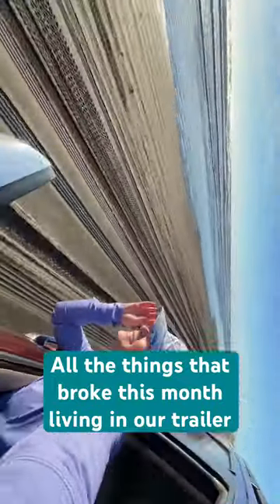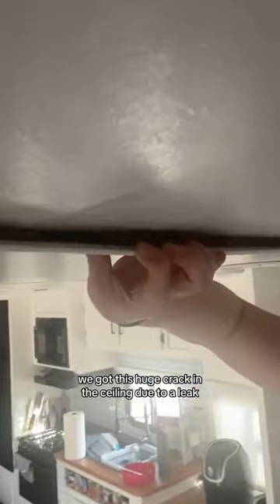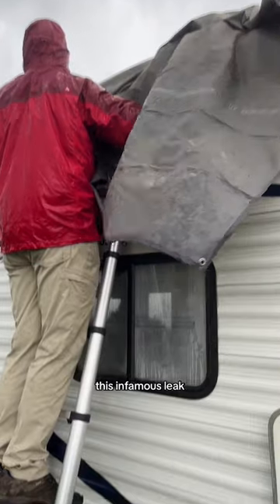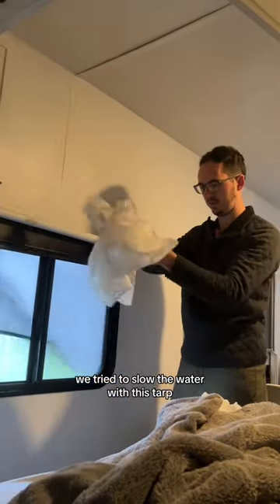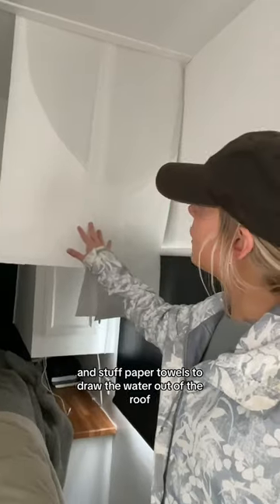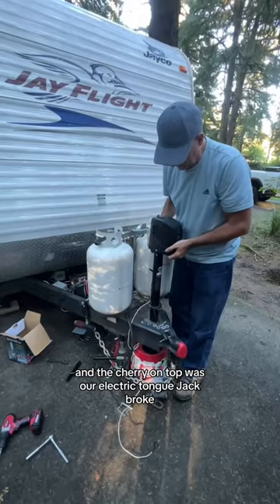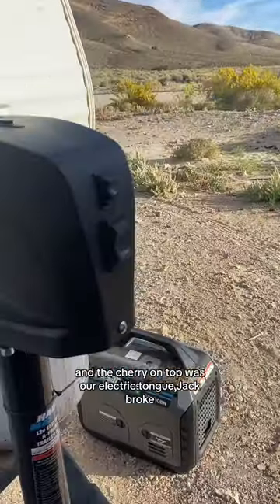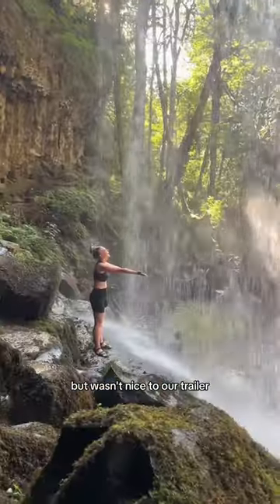RV Life Realities: A Month of Repairs on the Road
Join us as we share the trials and tribulations of RV living. In just one month, we've had to tackle an electric tongue jack issue, roof damage, and a pesky leak! But don't worry, we're here to share our experiences and solutions, so you can be prepared for your own RV life adventures. Remember, it's all part of the journey!